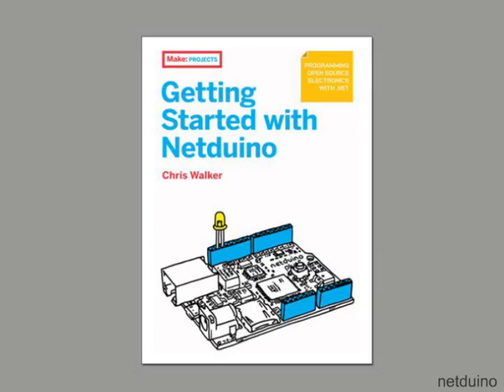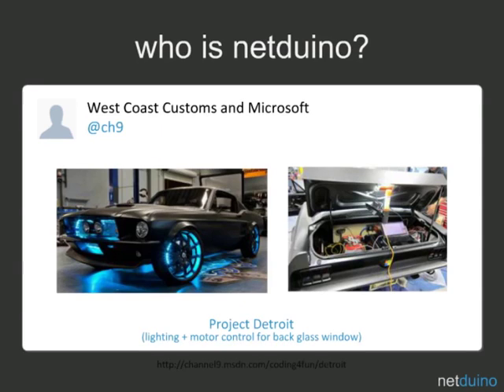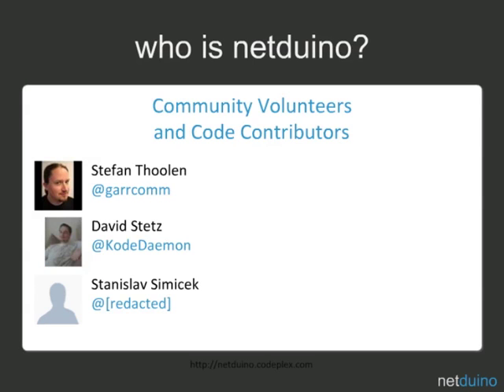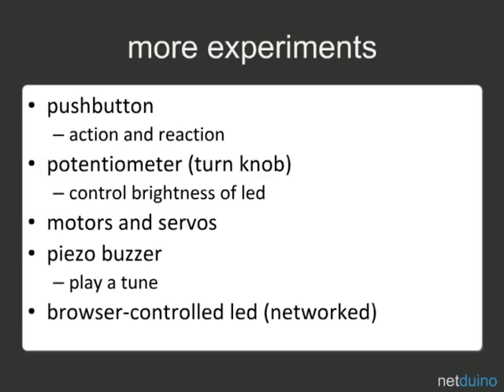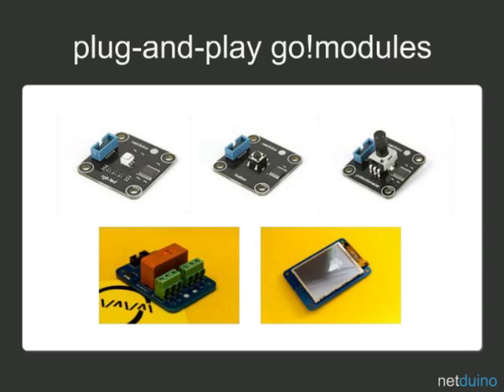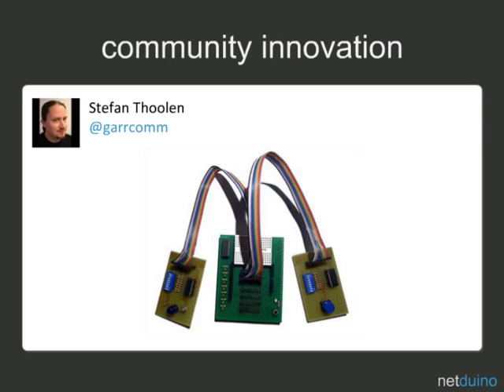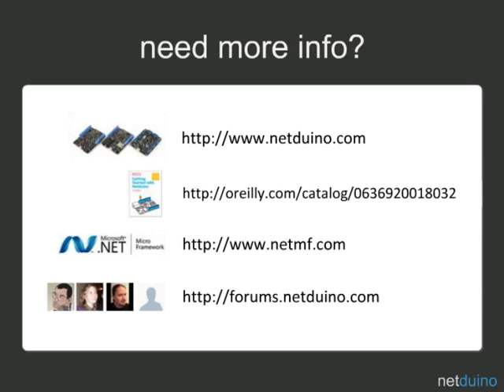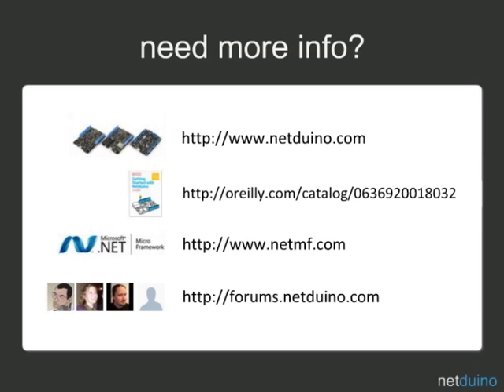Getting Started with Netduino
Start building electronics projects with Netduino, the popular open source hardware platform that's captured the imagination of makers and hobbyists worldwide. Join Chris Walker, inventor of the Netduino and author of Getting Started with Netduino for an exciting webcast presentation where he will provide an overview of projects you can create with Netduino as well as what you need to experiment with Netduino and the .NET Micro Framework.

About Chris Walker:

Chris Walker is the inventor of the Netduino, host of the Netduino user community, and an expert on .NET Micro Framework.